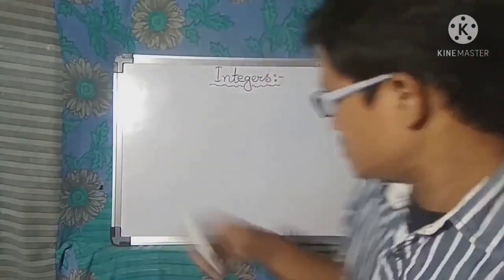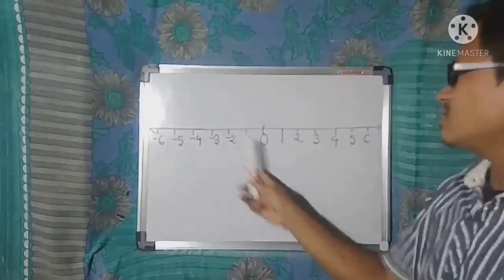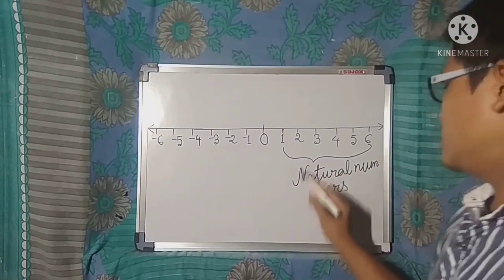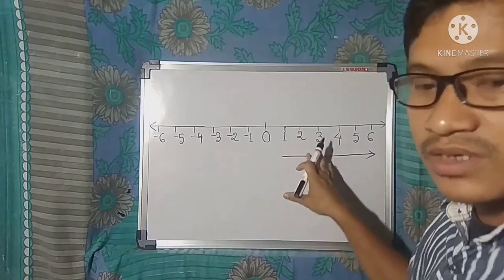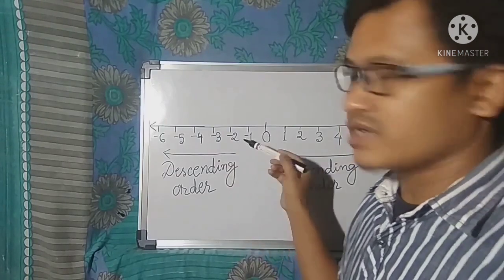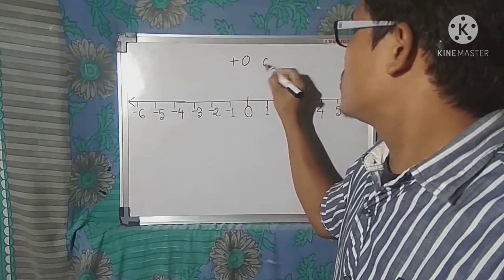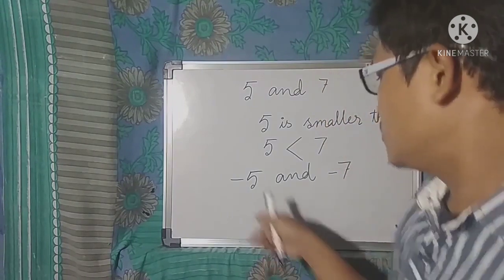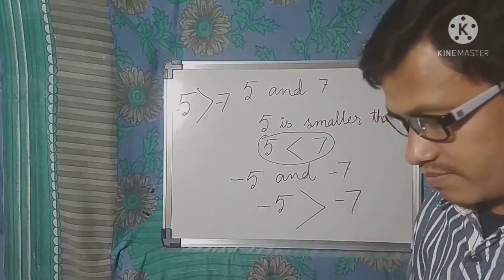Class 7 MathsChapter 1:- INTEGERS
An important topic of class 7 maths, that is about INTEGERS.